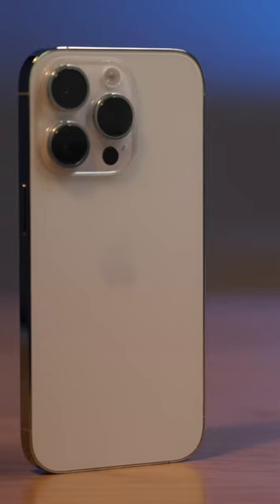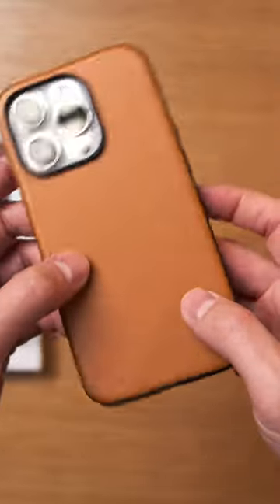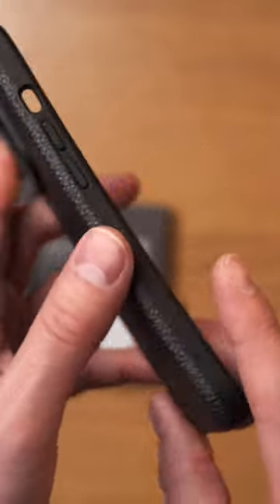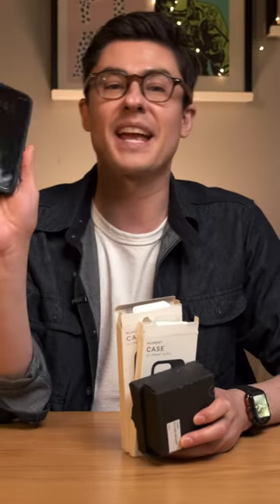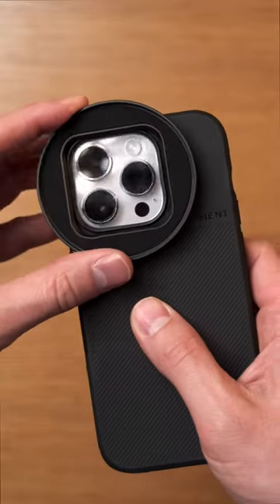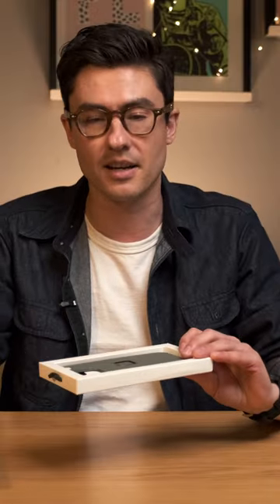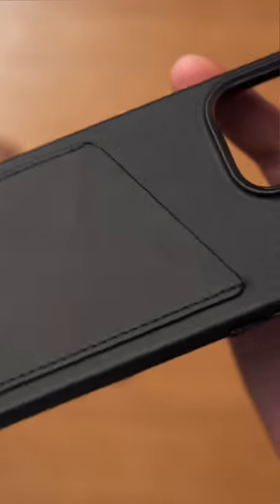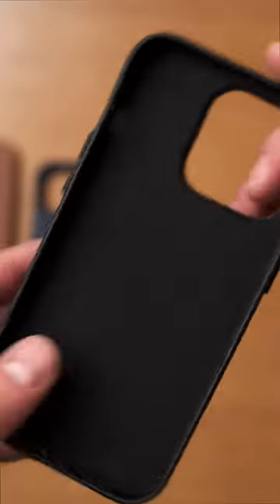iPhone 14 and 14 Pro cases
You've got Apple's latest, time to grab yourself a case